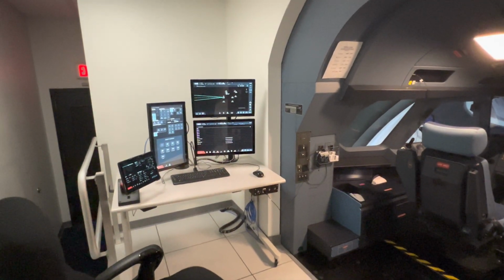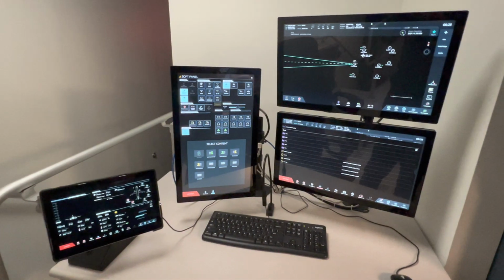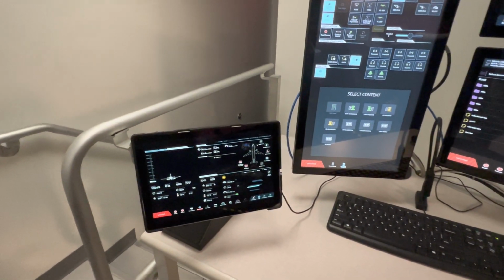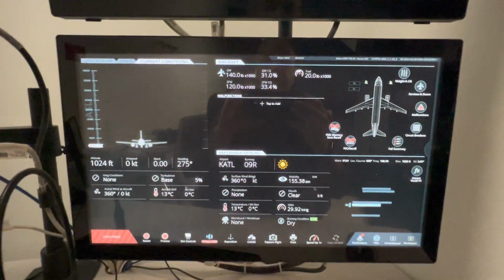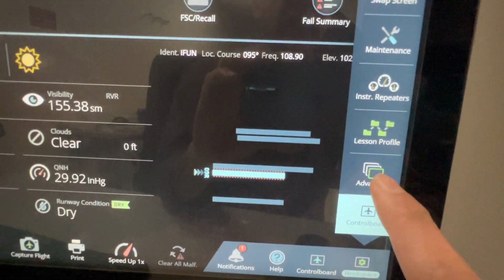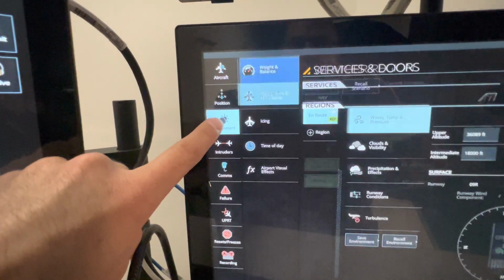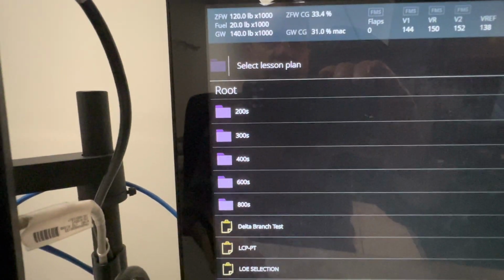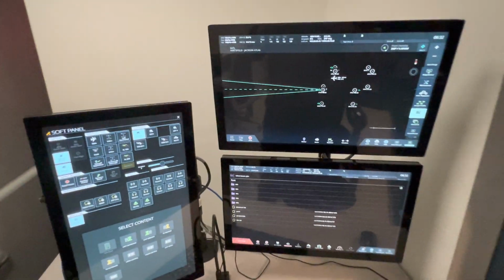1 FTD overview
This is an overview of the FTD trainers.